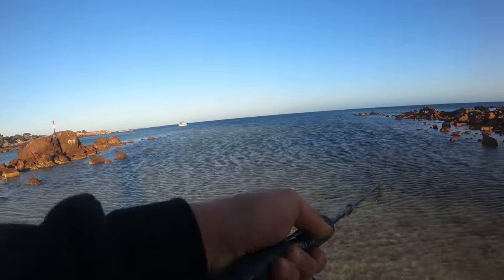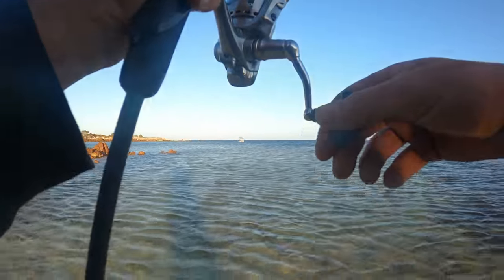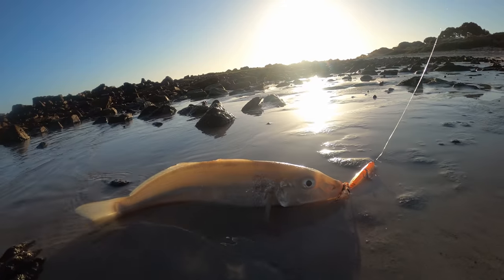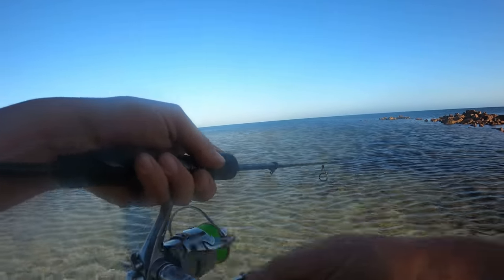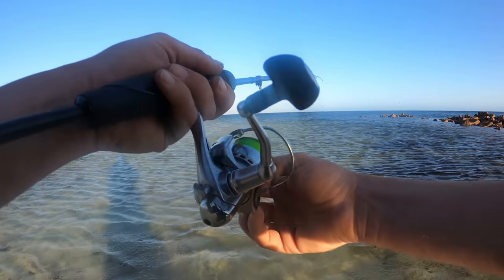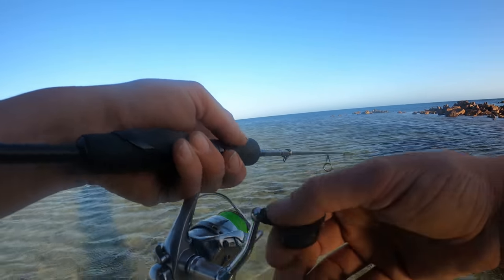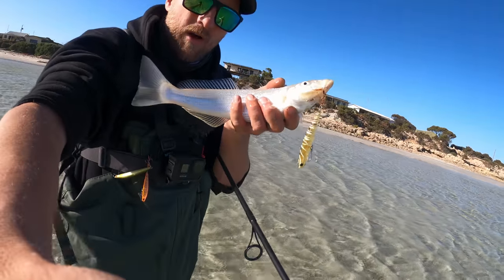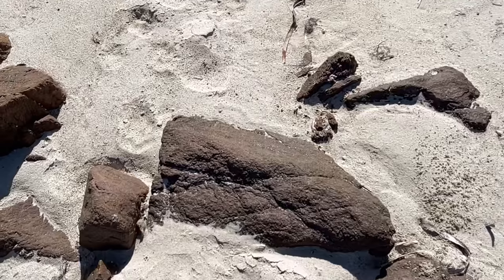TOPWATER WHITING - How to catch big YELLOW FIN and SAND WHITING on SURFACE LURES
Catch more whiting with these little tricks!.
Catching Huge sand whiting, yellow fin or sand whiting on top water Surface lures in south Australia. Fishing ankle deep crystal clear water using small surface lures to target big whiting with explosive topwater strikes. How to catch top water whiting on lures, what tackle and lures to use for whiting. What areas to fish for whiting. What to look for to target whiting. What retrieve to use for whiting. I was fishing in windy conditions with no tidal movement, Ill take you through the things I did on this day to get hook up after hook up.

Lures : Slipperydog by daiwa in the larger sizes & sugarpen 95 all with assist hooks
Rod and Line : tournament drag reel, 6lb braid to 6lb leader. 6'10" daiwa drunkenmonkey 1-2kg

▬▬▬ Adrift Fishing ; the Bros fishing ▬▬▬▬▬

Hey Guys, cheers for looking down here.
My self and the Bro are mad keen anglers and this channel is dedicated both New Zealand and Australian Fishing Content. From Fly fishing to lure fishing in both the fresh and the salt. and possibly a touch of hunting and outdoors.
We keep you up to date on whats happening, whats new and how to do it, as well as sharing some awesome adventures including the odd catch and cook.
Mike runs the Nz content
John runs the Australian content